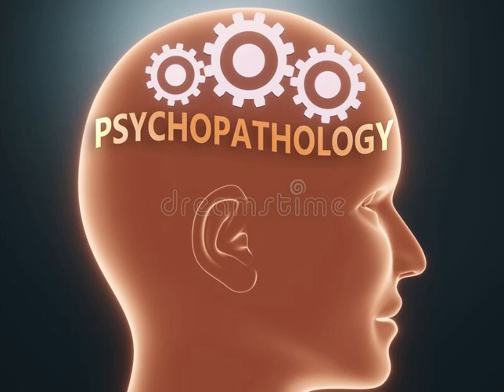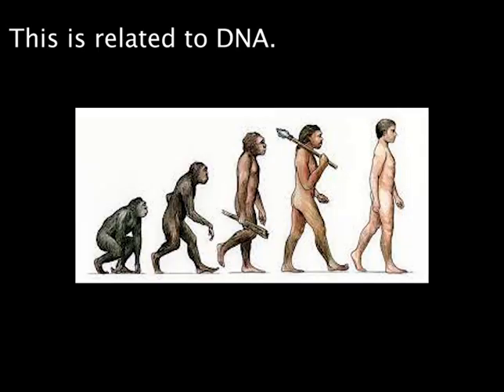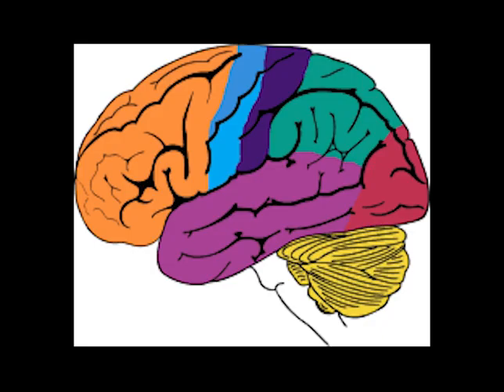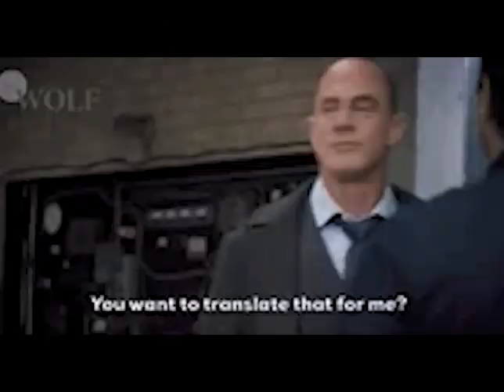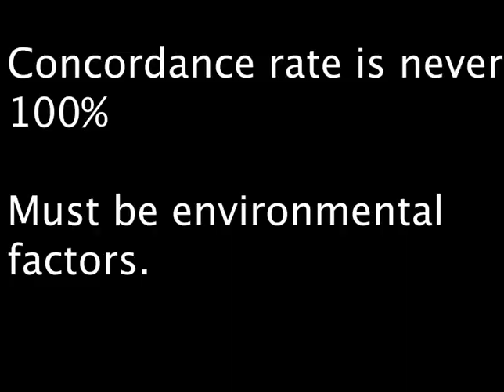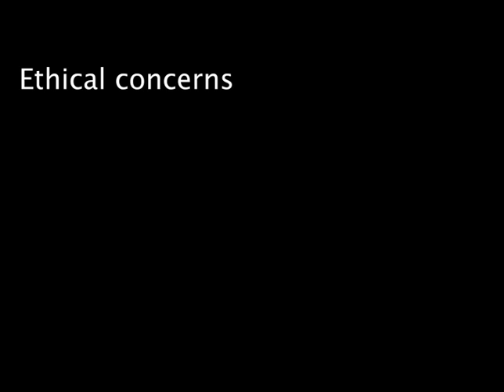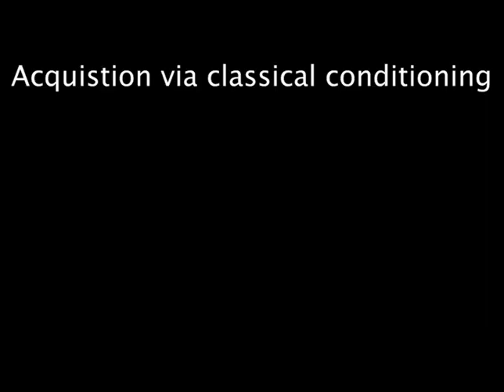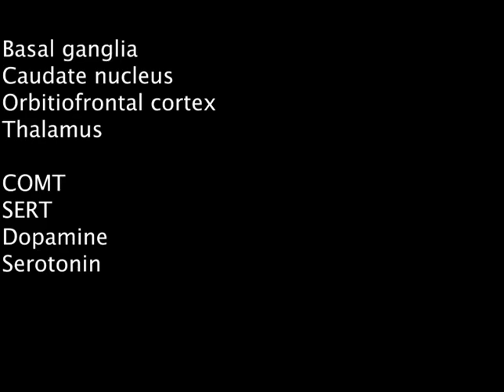A-Level Psychology - Psychopathology - Biological Explanation For OCD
This video covers the Biological explanation of OCD.

ALL VOICEOVER AUDIO AND EDITING DONE BY ME. ANY PHOTOS, GIFs AND VIDEOS WITH ASSOCIATED AUDIO USED IN THE VIDEO COME FROM THE INTERNET AND DO NOT BELONG TO ME. TAUGHT CONTENT WITHIN THE VIDEO COMES FROM A TEXTBOOK.